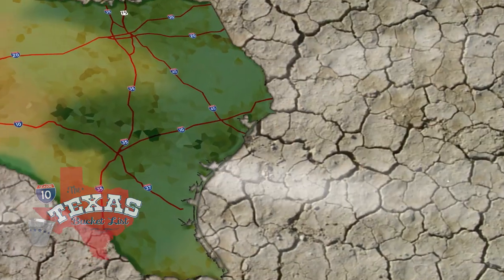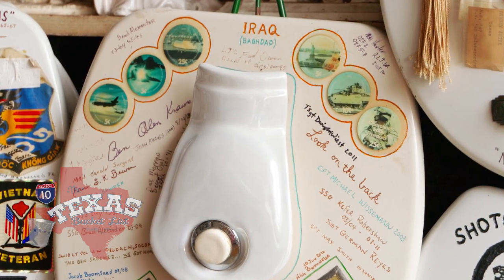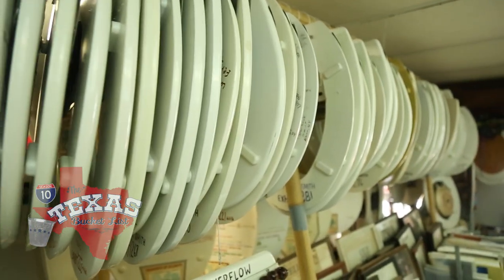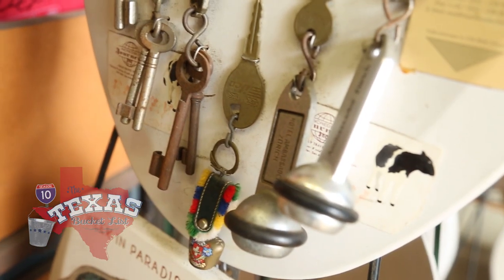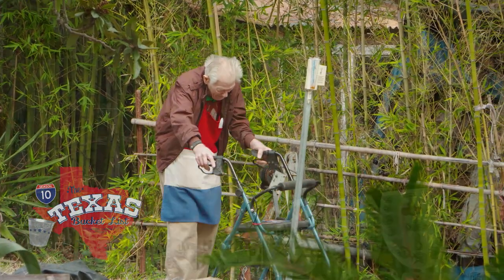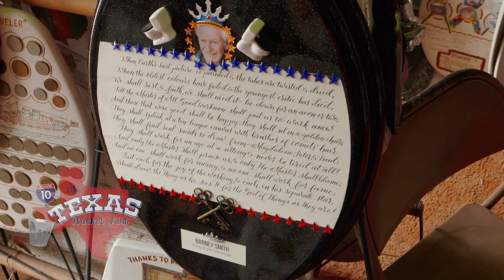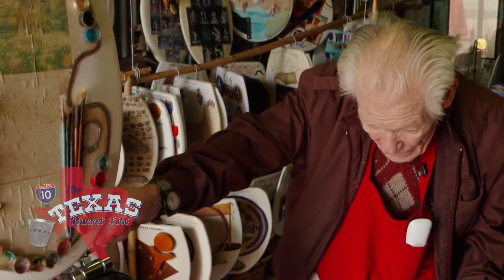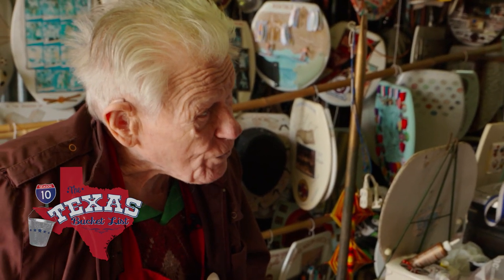The Texas Bucket List - Barney Smith's Toilet Seat Museum in San Antonio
One man's trash is another man's treasure. We came across a one of a kind museum filled with 1336 curious commode art pieces uniquely crafted by 96-year-old Barney Smith.